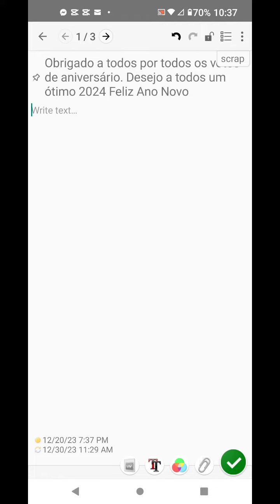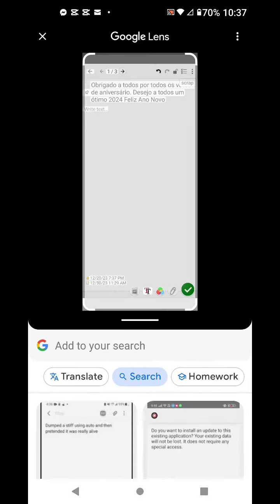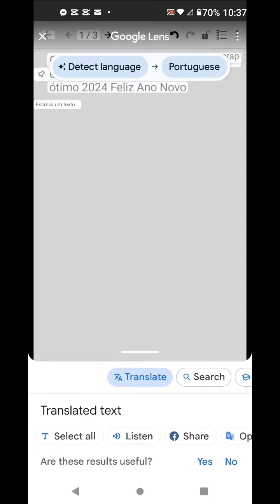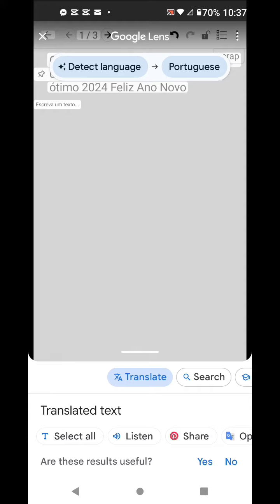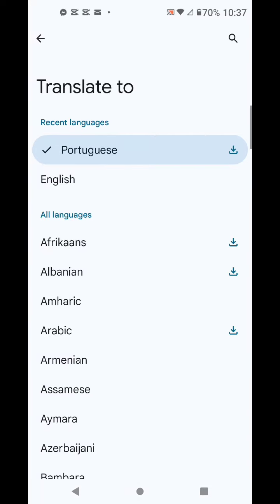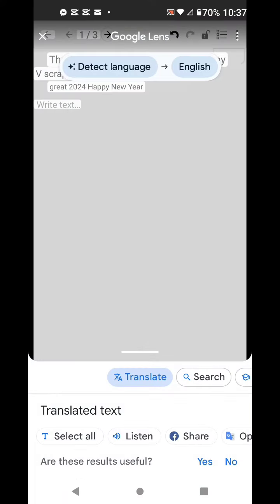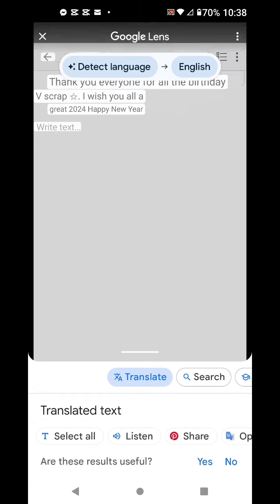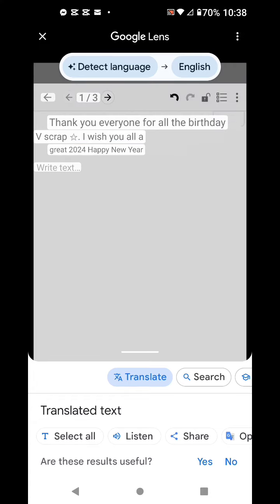January 2, 2024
translate emails and other texts